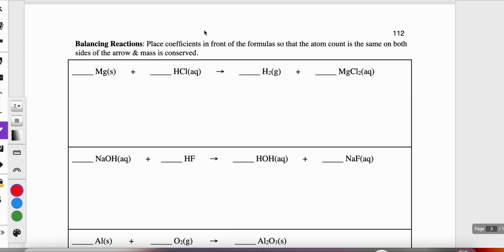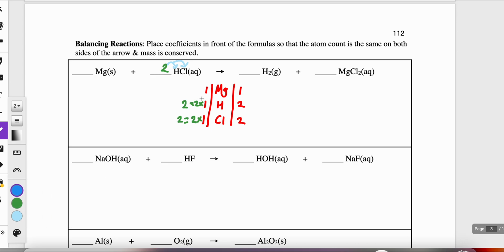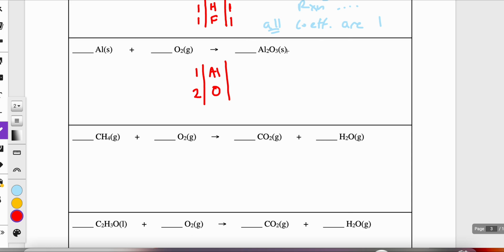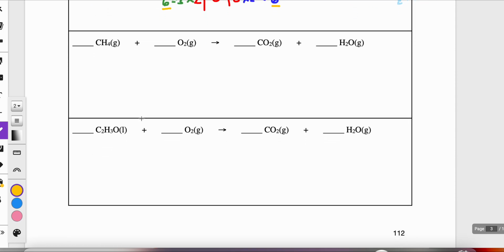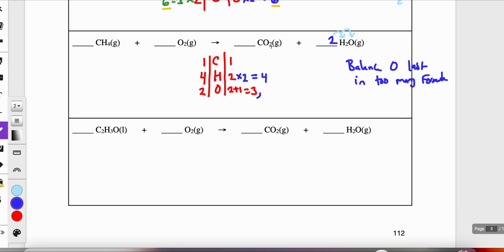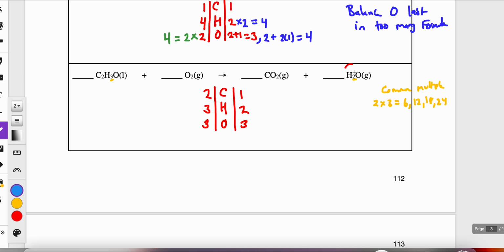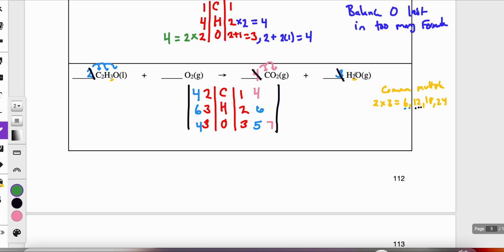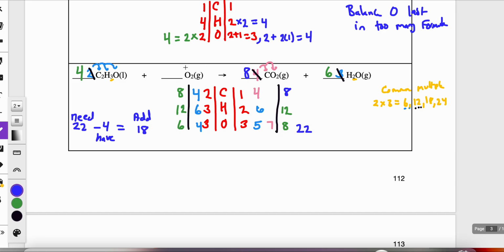2023 RC p112